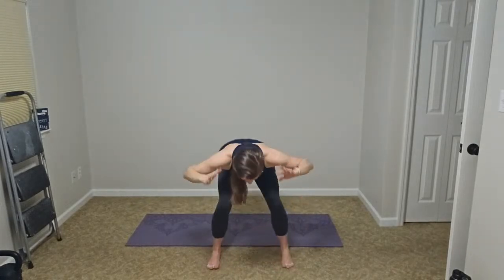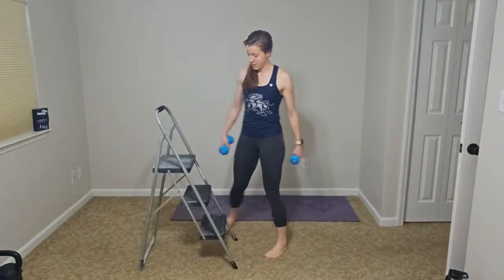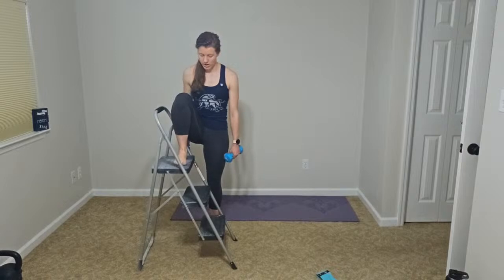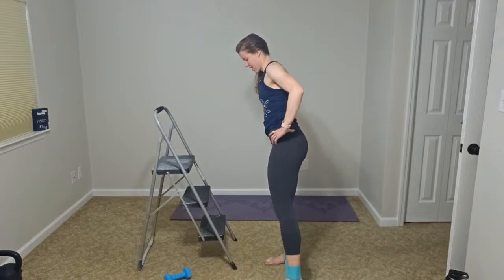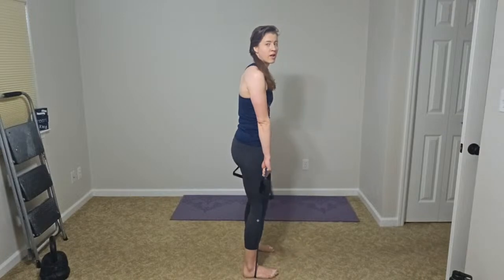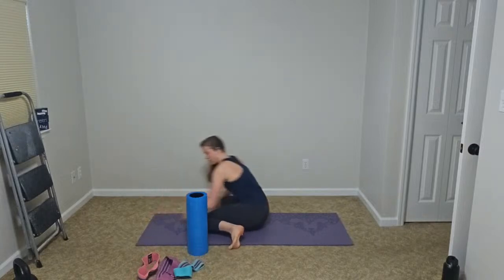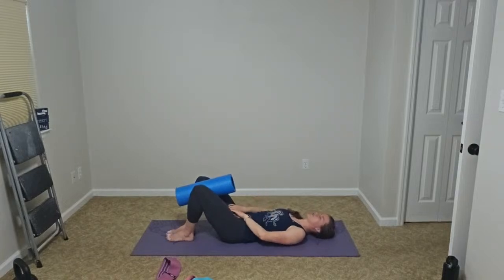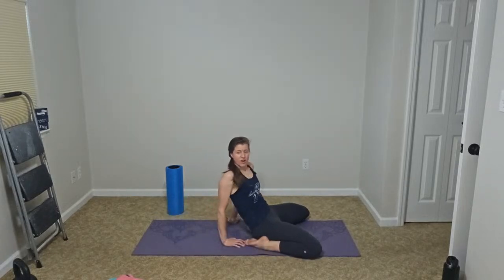🏋️‍♀️ Free Live Leg Day Workout 4.3.25🦿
Cycle 1 Day 52: Leg Day
[ Calories Burned]     |     ❤️ Rate Zone Focus =

WARM UP:
1- Hands behind head: squat, hinge, squat, stand
2- Cossack squat (toes forward, sit into hips, stay on same side, go only as far as you feel comfortable)
3- Hang squat: hinge, squat, hinge, stand drive hips forward
4- Cossack squat

WORKOUT:
Single leg high box side step ups 3*8 each
Standing Side raises with miniband 3*12 each

Stiff leg RDL 3*12
DB farmer carry calf raises 3*30 yds

CORE:
Medball squeeze glute bridge 2*10
Miniband dead bug 2*10
Flutter kicks 2*:30

COOL DOWN:
Ankle rocks
Wide stance rocks
Pigeon pose
Sit on heels and lean backwards
Deep Squat to Toe touch